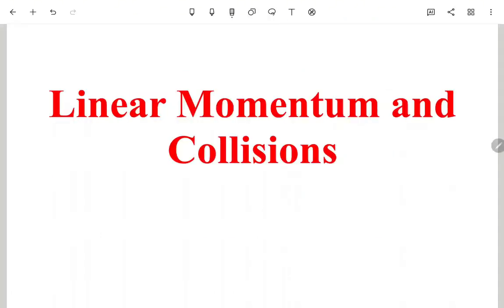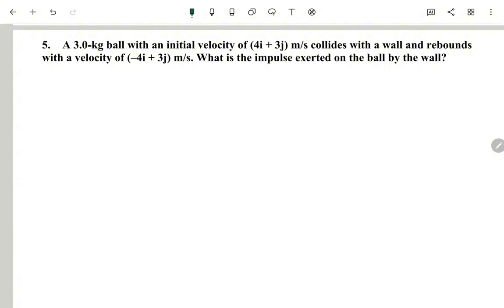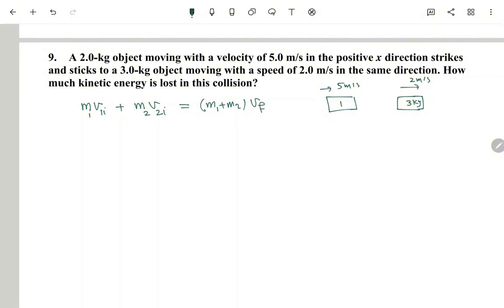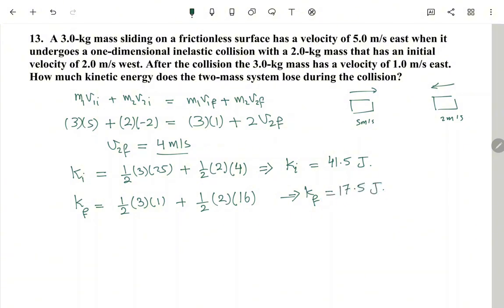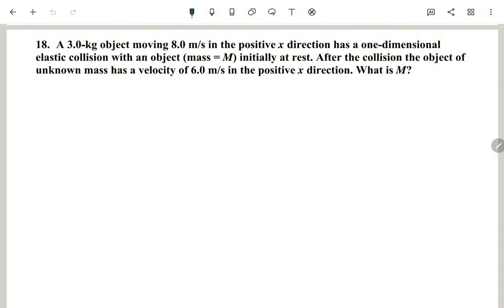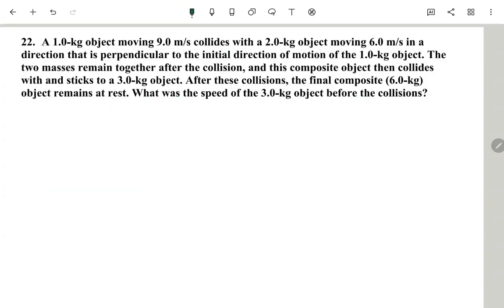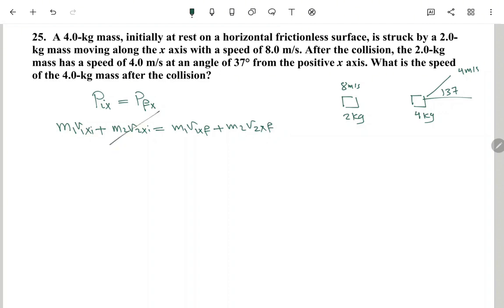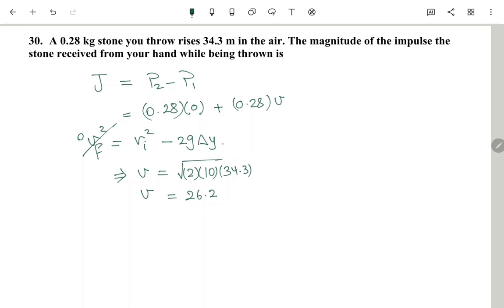Solved Problems Linear Momentum and Collisions Interactive lecture